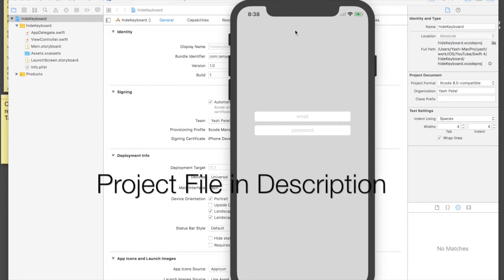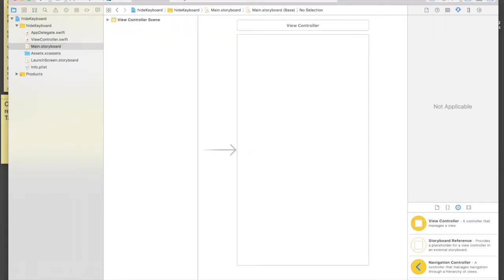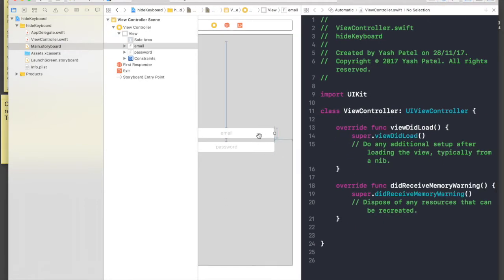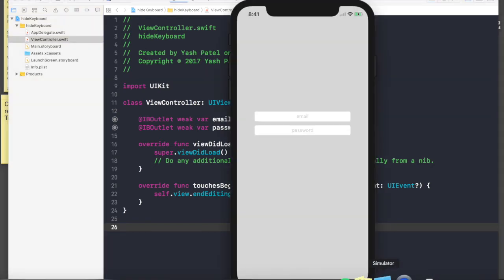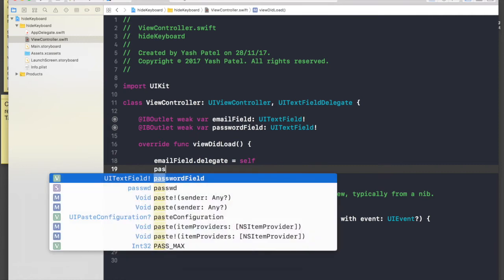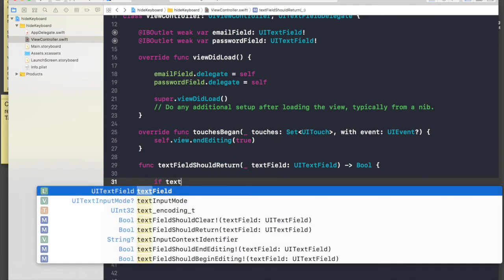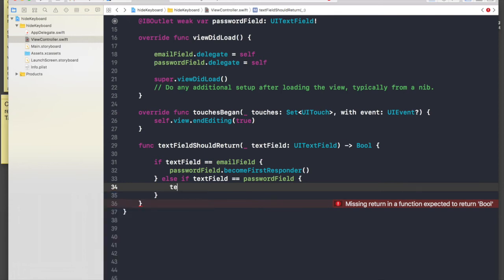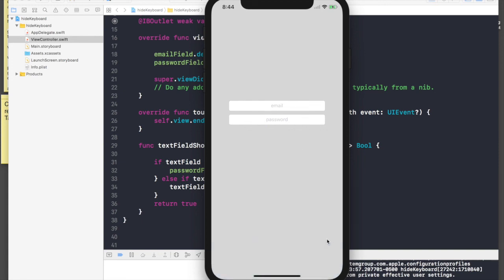Hide Keyboard (Swift 4 + Xcode 9.0)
In this video i will show how to hide keyboard using two methods in swift.

1) when user touches screen other than keyboard or textfield (touchesBegan)
2) When user taps return (delegate method)